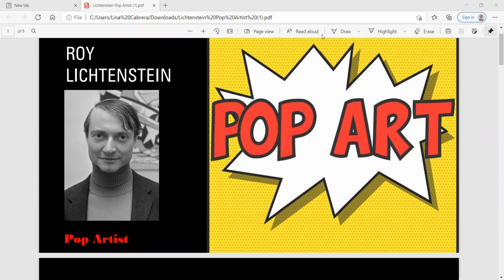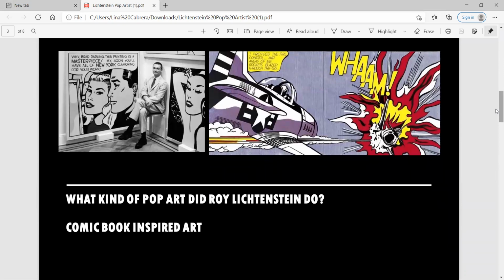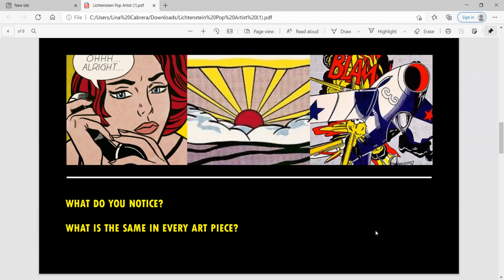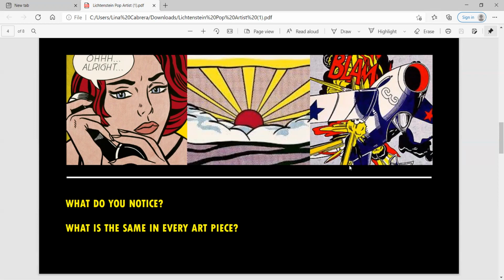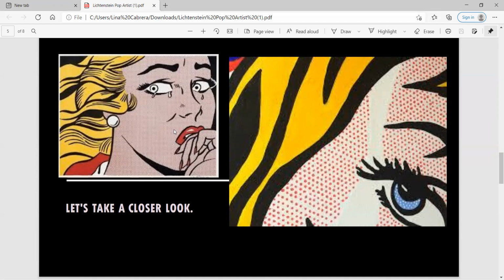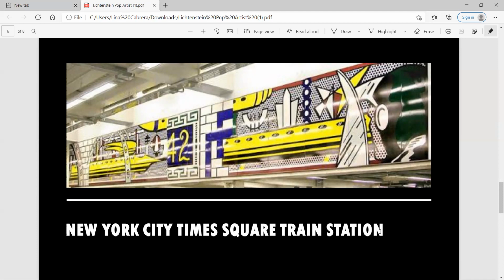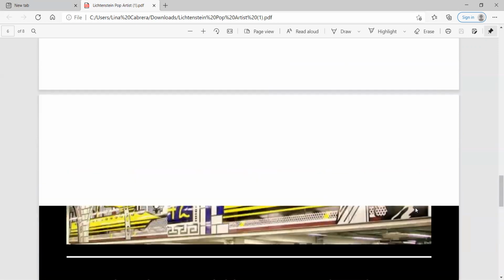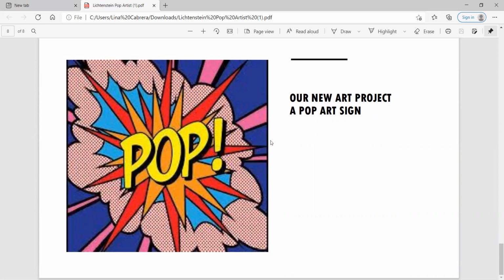Roy Lichtenstein Pop Art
Let's explore pop art done by Roy Lichtenstein.